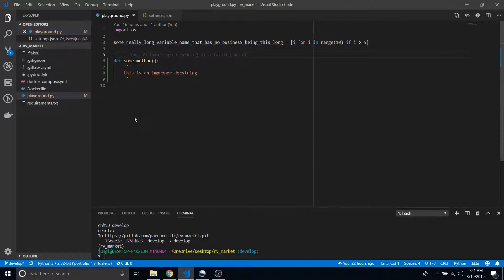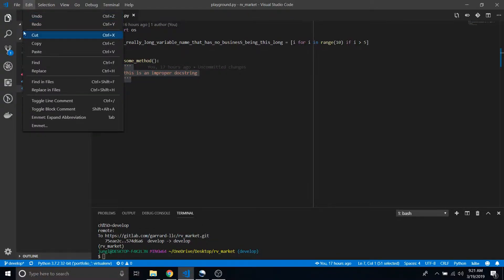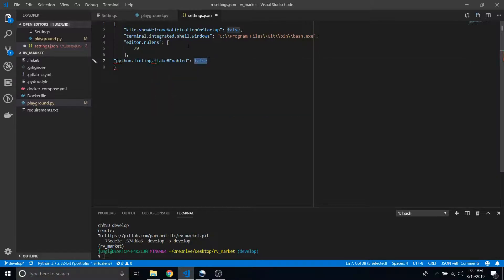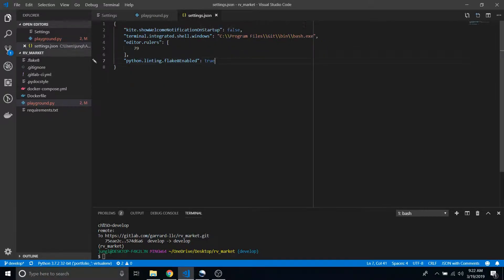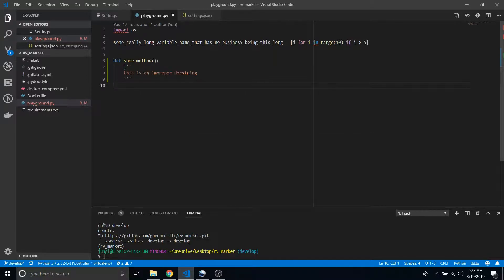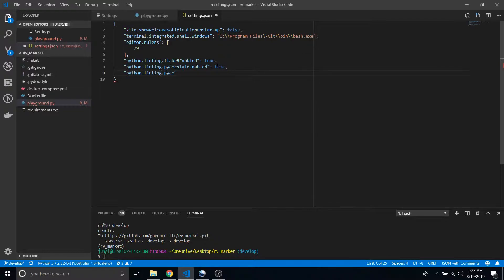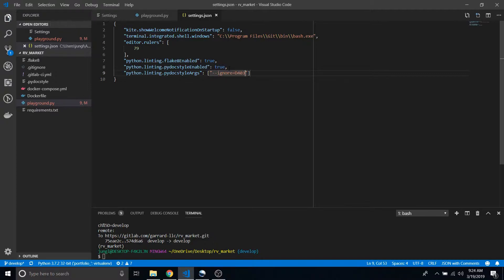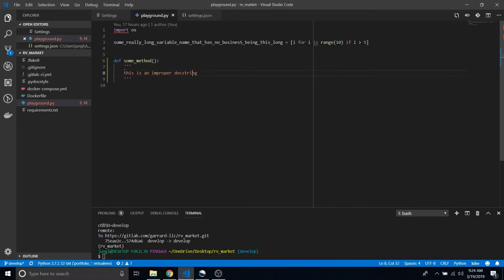VSCode Tidbits: VSCODE linting for Python (docstrings included)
In this video I show how to setup your VScode editor to lint your python code hard and fast.  This linting also checks your docstrings and makes sure they are adequate.

Below is a link with a superb amount of information on how to do what I did in the video!